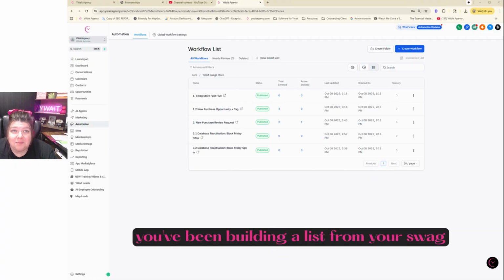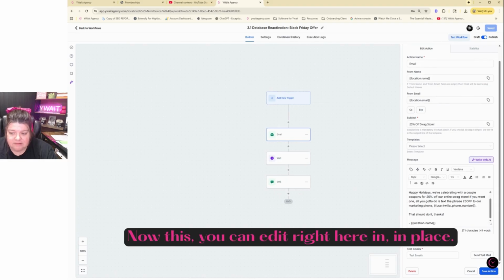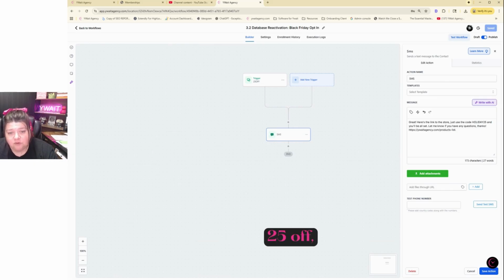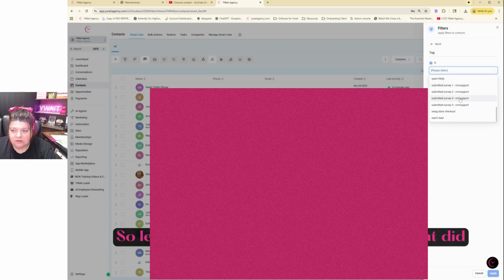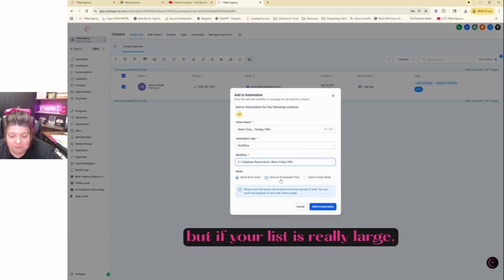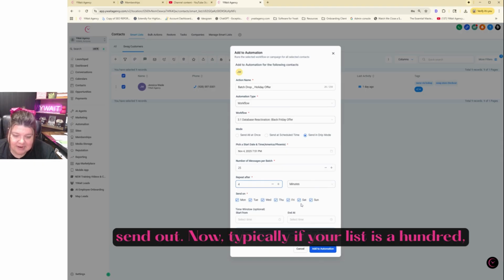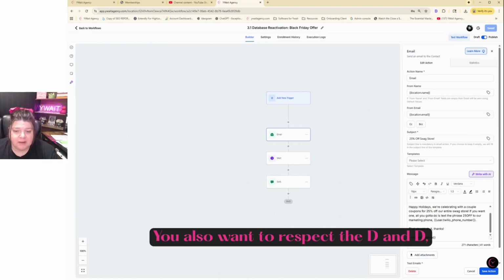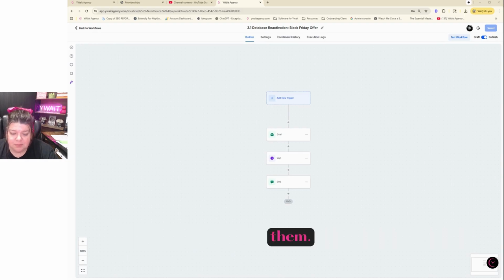💡 STOP Waiting — Start Reconnecting!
In this YWAIT Agency tutorial, Jessica Wade shows you how to transform your old, inactive contact list into a revenue machine using Go HighLevel automations.

Whether it’s Black Friday, a holiday promo, or just time to reconnect — this step-by-step training will show you exactly how to build a Database Reactivation Campaign that sparks conversations, re-engages customers, and drives real sales 🚀

🧠 In This Video You’ll Learn:

✅ How to build a “Database Reactivation” workflow in Go HighLevel
✅ How to create keyword-triggered offers (like “25OFF”)
✅ How to set up smart drip mode to control deliverability
✅ How to turn your Swag Store or client list into a sales funnel

🏁 Perfect For:

Go HighLevel users who want more sales from their list

Small business owners & local service providers

Digital marketers & agencies running promotions

Anyone who wants to automate re-engagement and retention

⚙️ Need help setting up your automation?

📲 Follow Jessica on Instagram → @ywaitagency

What kind of automation should we build next? Lead magnets, referral loops, or loyalty programs? 👇

📌 Don’t forget to:
💬 Comment “REACTIVATE” if you want a custom setup walkthrough